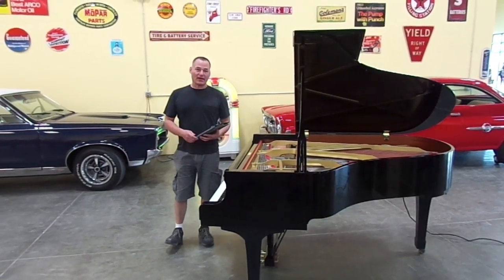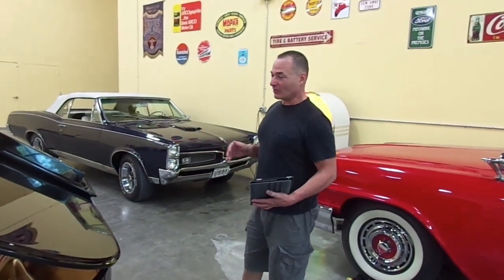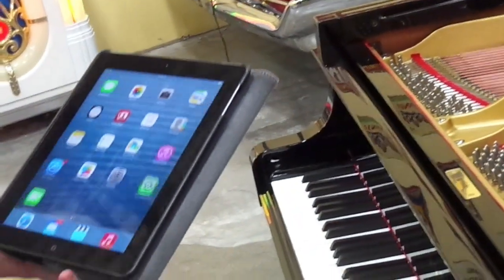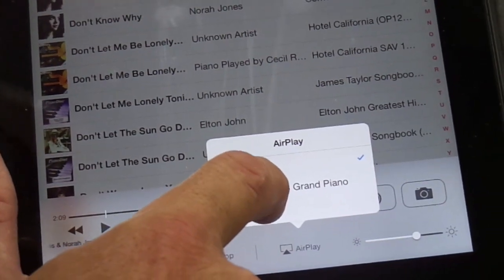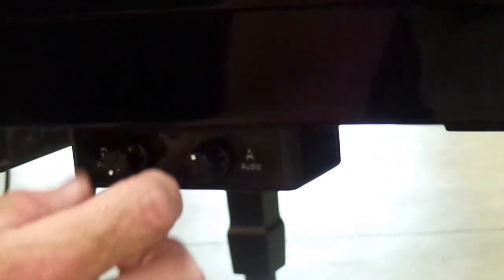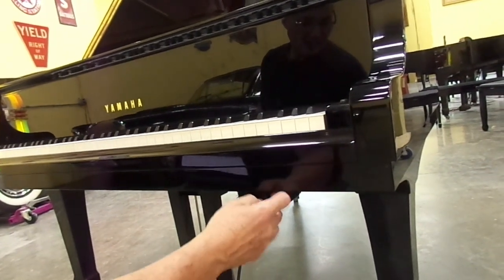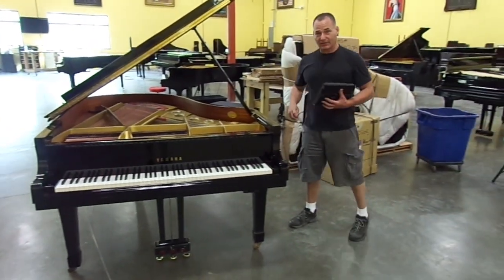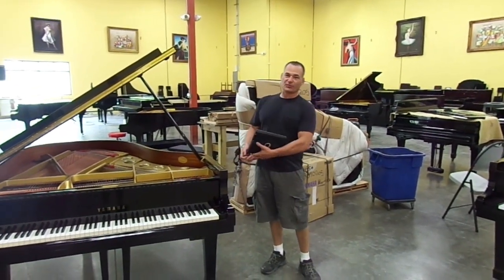PianoDisc iPad IOS7 Setup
How to setup your device to play your piano with Apples latest software. If you would like to contact PianoOutlet, or obtain more information about our inventory & services, visit our